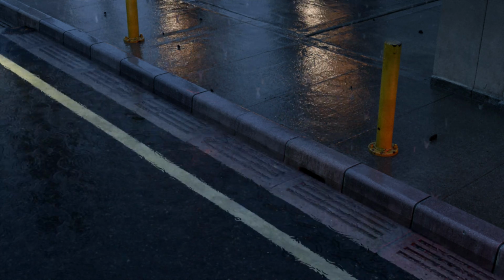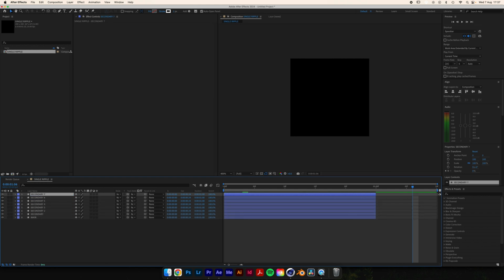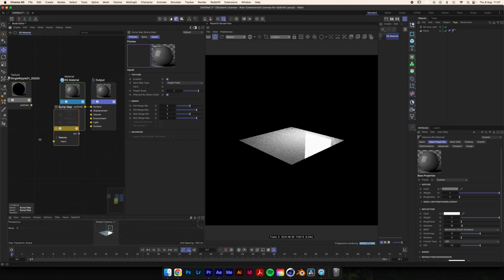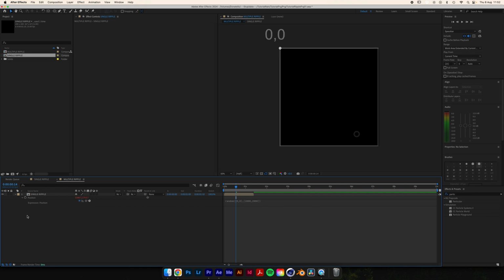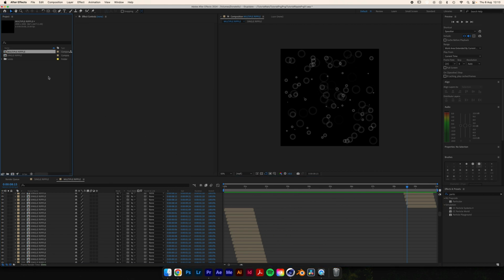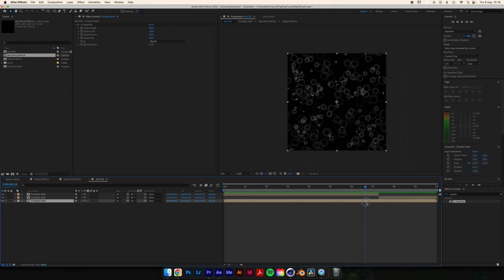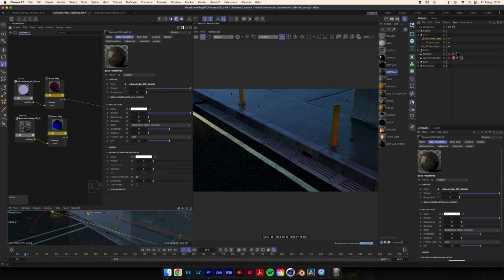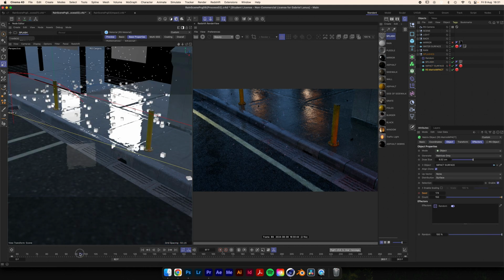Create Rain Ripple Bump Map in After Effects for Cinema 4D & Redshift [Download link]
In today's tutorial, we're looking at how to create a bump map to simulate the ripple effect of rain. We'll create this map using After Effects and we'll render the scene out with Cinema 4D and Redshift. However you can use this map in any 3D software.

Timestamps:
00:00 Intro
00:58 1.Create the map for a single ripple
04:35 2.Scatter that ripple onto a map
07:58 3.Make the map tileable and loopable
10:39 4.Breakdown of the scene